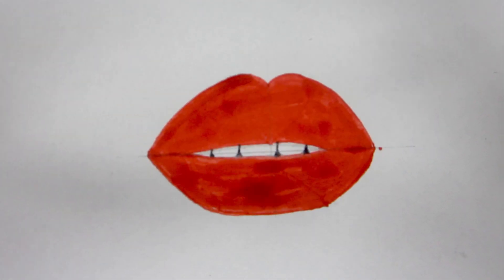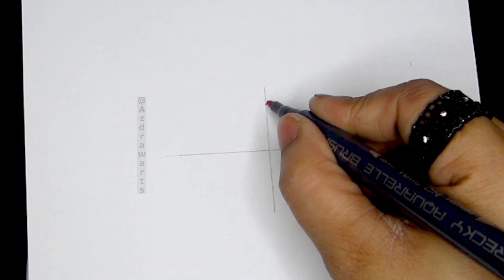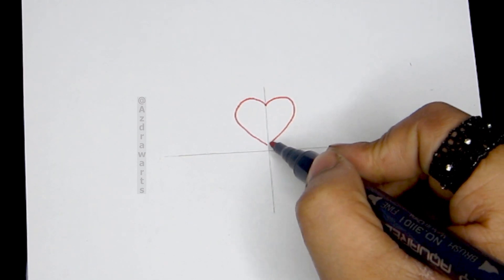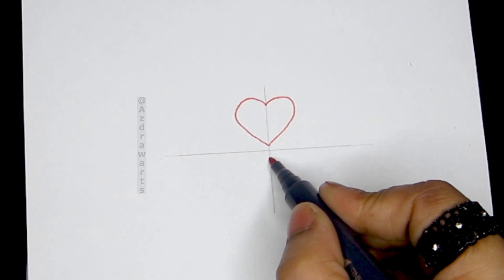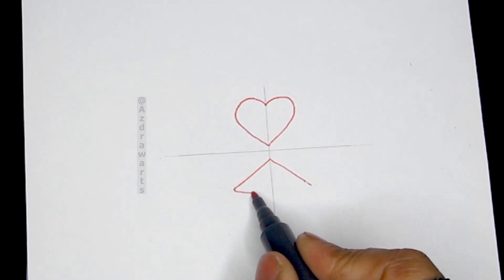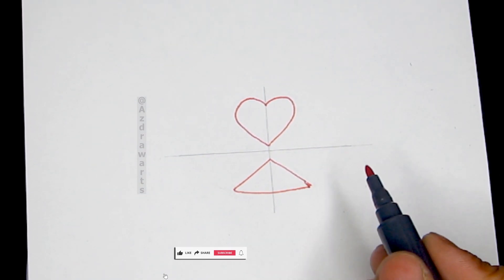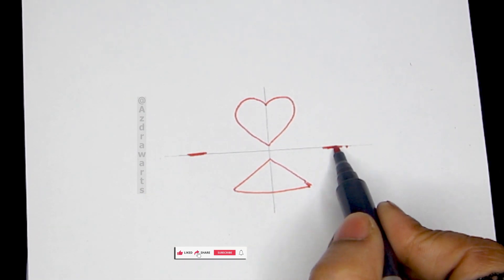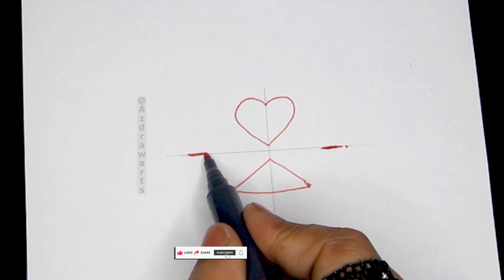How to draw Monica Loya lips || Easy lip drawing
This product offers a comprehensive guide on how to draw Monica Loya lips effortlessly. With step-by-step instructions and easy-to-follow techniques, even beginners can achieve stunning lip drawings. The tutorial focuses on simplicity, making it accessible for anyone interested in learning how to draw lips. Whether you are an aspiring artist or simply looking to enhance your drawing skills, this product provides a detailed breakdown of the process, ensuring that you can create realistic and aesthetically pleasing lip drawings. By following the instructions provided by @azdrawarts, you will be able to master the art of drawing easy lips in no time.